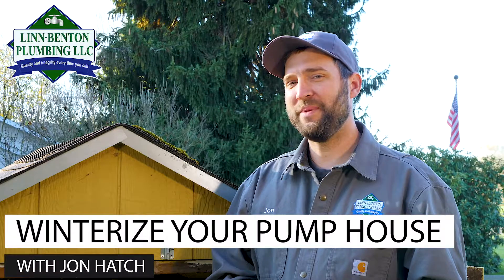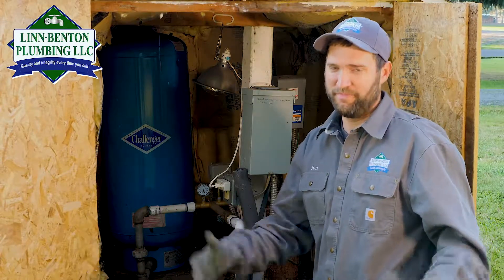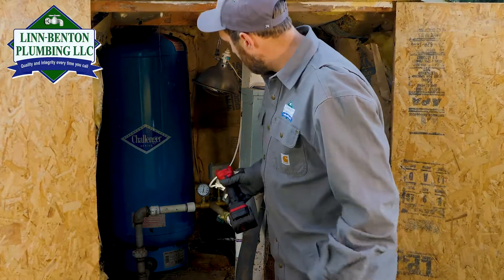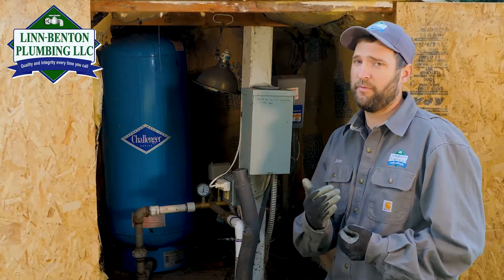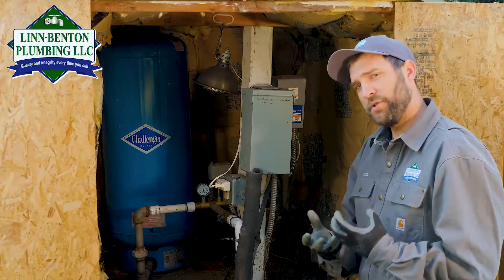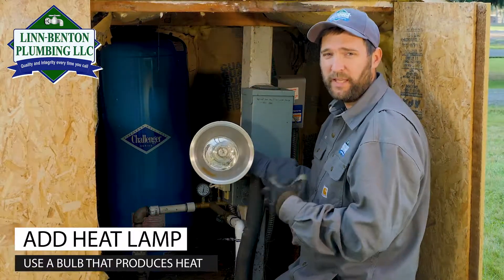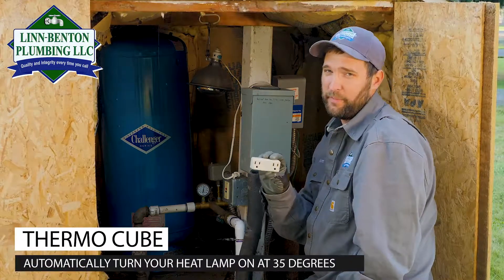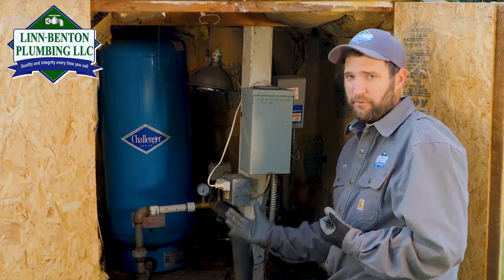How to Winterize Your Pumphouse With Linn Benton Plumbing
Winterizing your pumphouse is an important step in protecting your water source! We can help you protect your home from the winter weather.

Linn-Benton Plumbing, LLC is dedicated to Quality and Integrity EVERY time you call. We have been providing plumbing services to the Oregon Willamette Valley communities of Albany, Lebanon, Corvallis, Scio, Jefferson and Sweet Home since 2006.

From water heaters and leaky faucets to plumbing remodels and more, Linn-Benton Plumbing will provide high quality plumbing services at reasonable prices, all while maintaining Total Customer Satisfaction.

At Linn-Benton Plumbing, we offer a full range of plumbing services, including plumbing remodels, repairs and replacement. We have been servicing the Willamette Valley Plumbing needs since 2006 and we are dedicated to Quality and Integrity.
-General Plumbing Service and Repair
-Faucet Repair & Replacement
-Water Heater Repair & Replacement
-Toilet Repair
-Kitchen Sink Replacement
-Fix Water & Drain Leaks
-Shower Valve Repair
-Garbage Disposal Repair & Replacement
-Sewer and Drain Cleaning
 Large Plumbing Projects
-Plumbing Remodels
-New Construction Additions